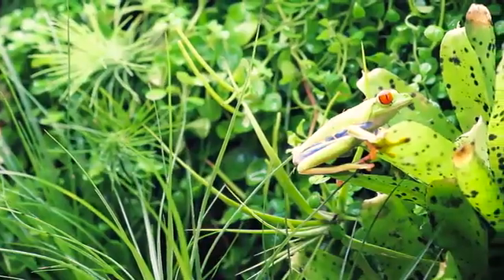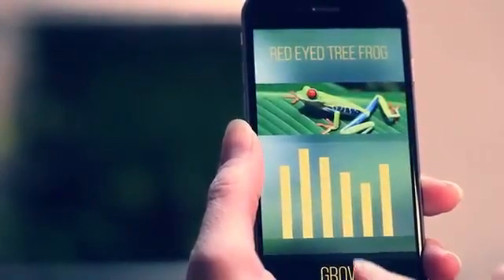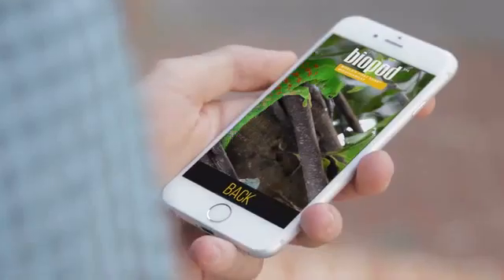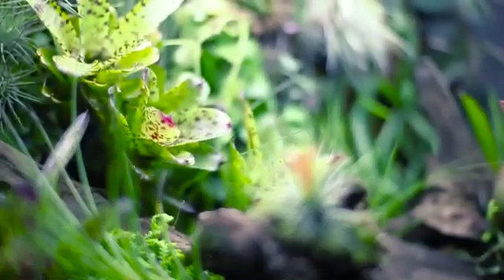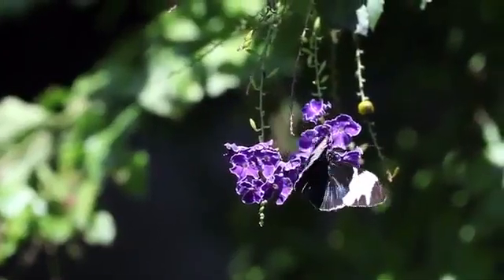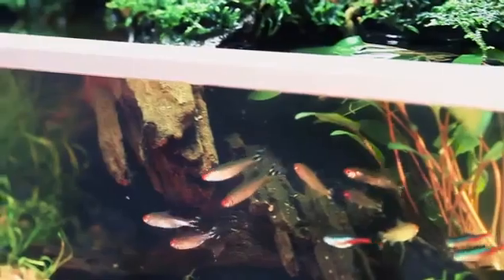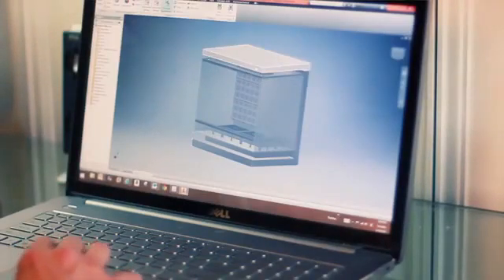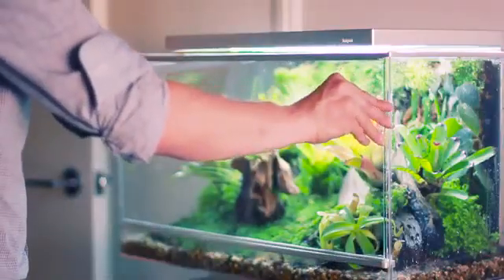Upcoming: Biopod - World's First Smart Microhabitat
Informiert wenn der Biopod erhältlich ist - jetzt Upcoming App laden und Alarm setzen

Biopod ist ein smarter, per App gesteuerter Lebensraum für Pflanzen, Reptilien oder Fische.

Per App werden je nach benötigtem Lebensraum das entsprechende Klima eingestellt und der Biopod regelt dank Sensoren alles automatisch.

Zudem kannst du per HD Kamera jederzeit aus der Biopod App heraus nachsehen wie der Stand der Ding ist.

Drei Modelle stehen zur Auswahl:

Biopod ONE eignet sich perfekt für tropische Pflanzen oder auch als stylischer Kräutergarten in der Küche.

Biopod TERRA  ist als Terrarium gedacht also perfekt für jede Art von Reptilien oder Amphibien.

Biopod AQUA wie der Name schon sagt für mehr Wasser, also für Fische, gedacht.